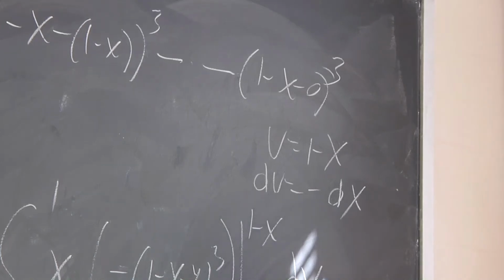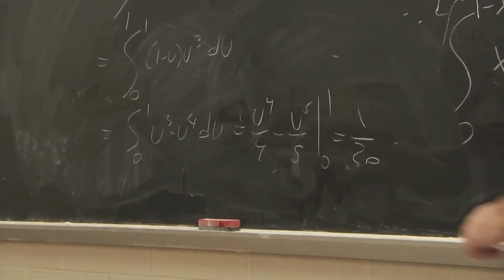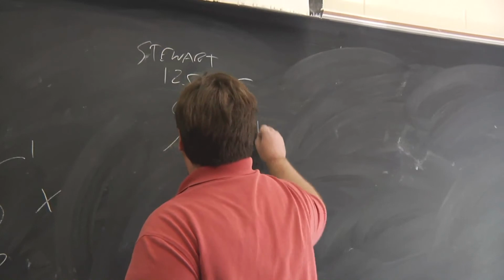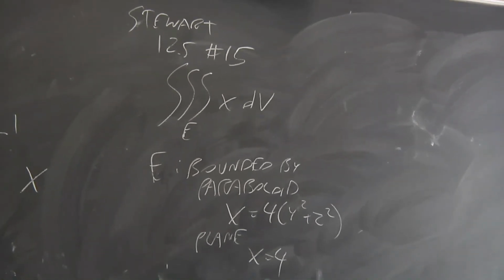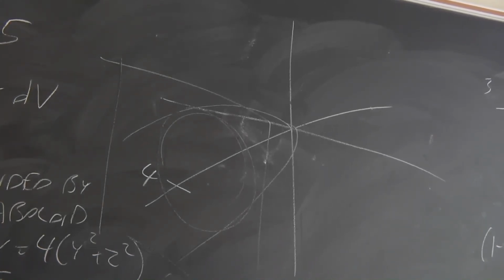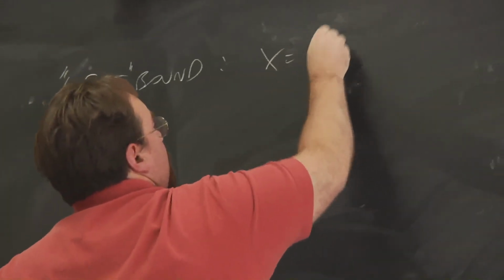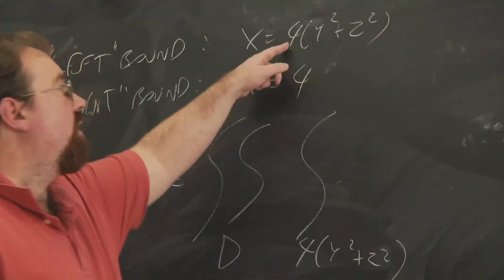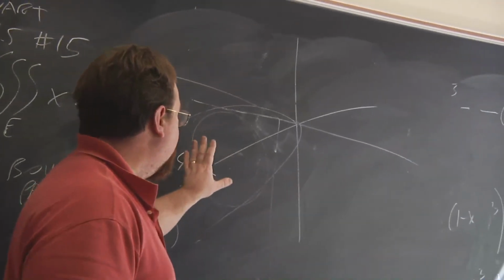Day 13 youtube pt5.mp4